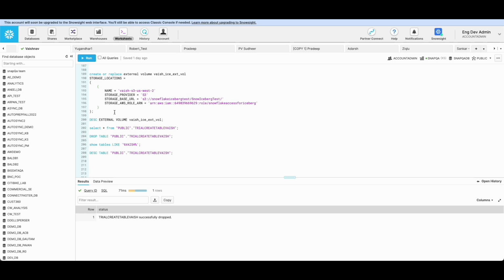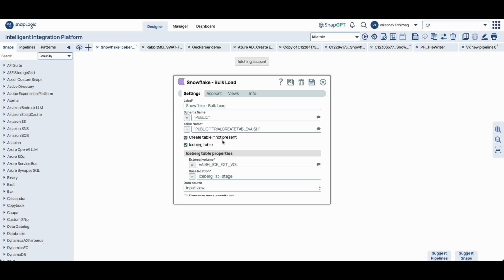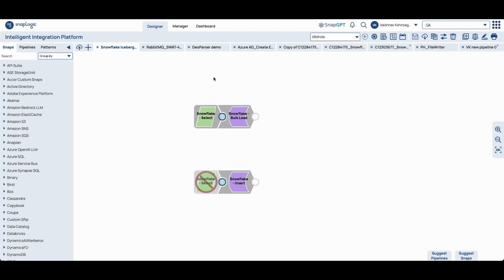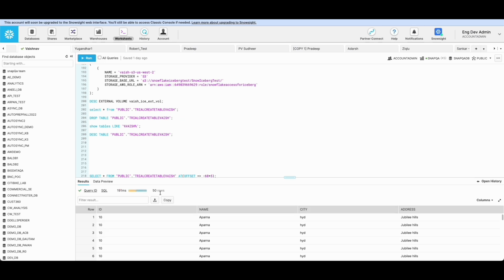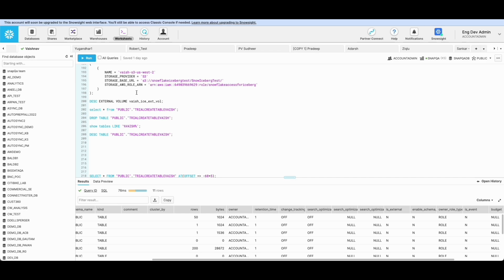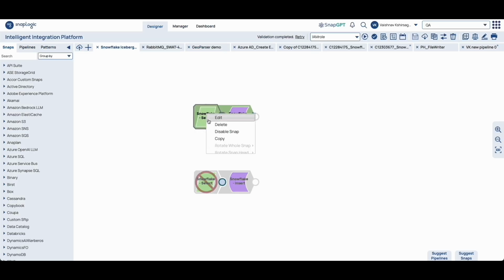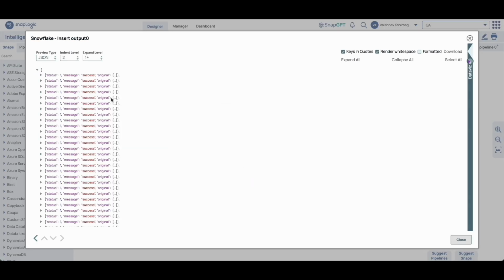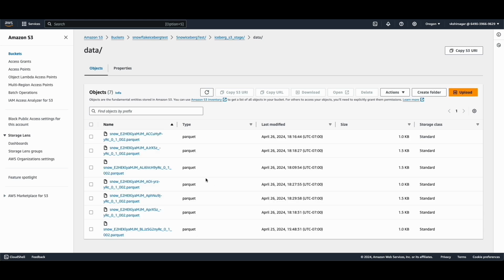Snap Updates: Iceberg Table Support for Snowflake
Learn how you can easily move data to your Snowflake Iceberg Tables